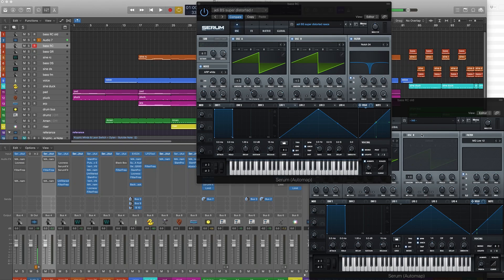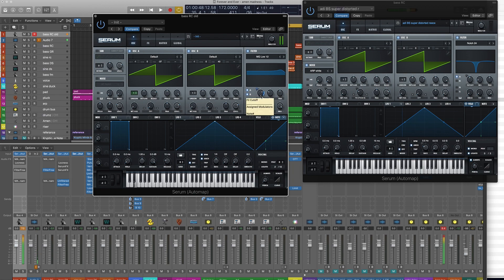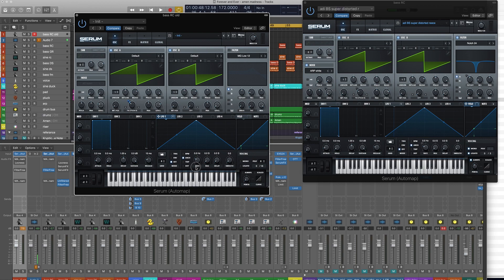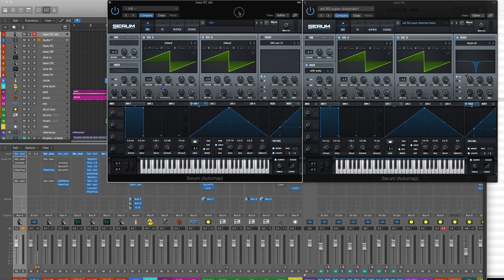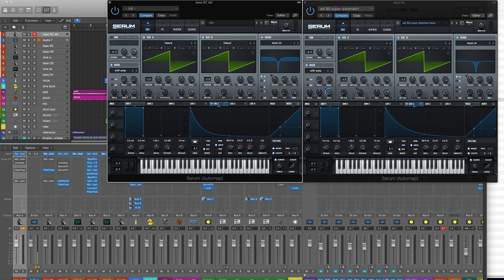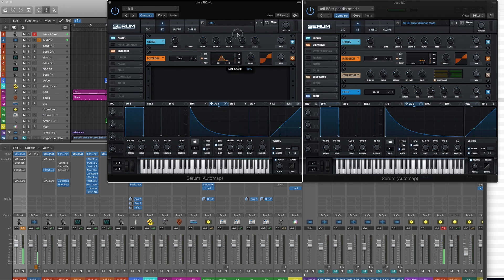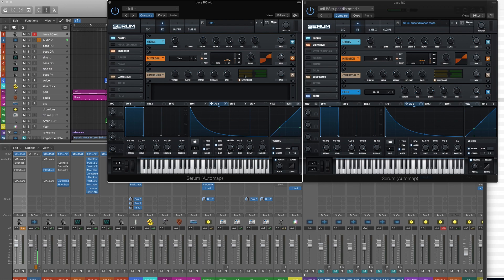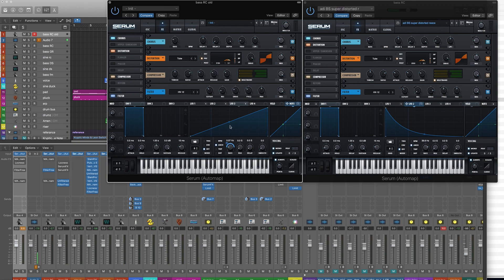How to make a nasty modern Reece bass using only Serum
Hi everyone. This tutorial was requested by a few folks from a discussion on another video. It is a very detailed video showing how you can take old school Reeces to a new level of nastiness. This is not your usual quick run through of the buttons pressed, and knobs turned, which will leave you with a sound just like mine, but no actual knowledge. Here you will see why I chose the particular parameters, and see what difference they make.
Of course there are many ways to achieve modern Reeces, this one is inspired by a tutorial I saw for Computer Music Magazine, in which, for some reason, they used loads of external plugins. You will not need any of those for this tutorial, just Serum.
Here is a link to the video which prompted this tut, if you are interested to compare.